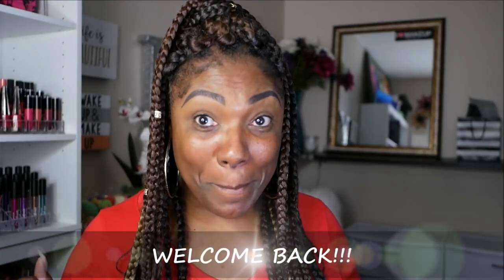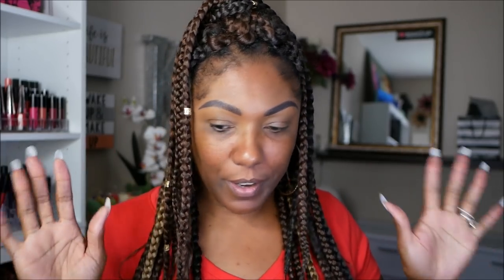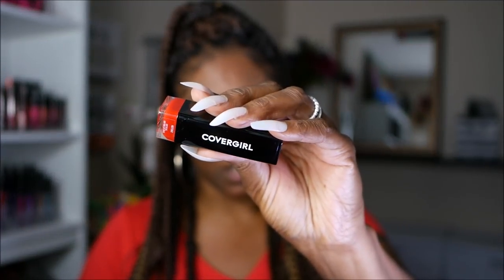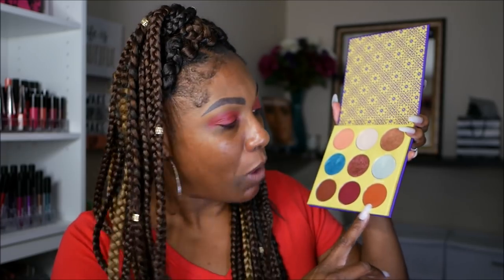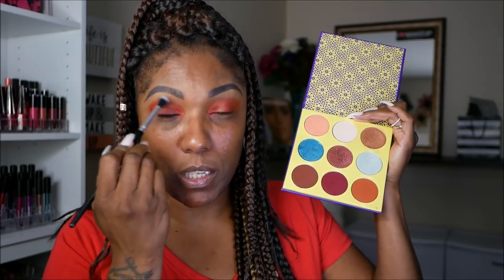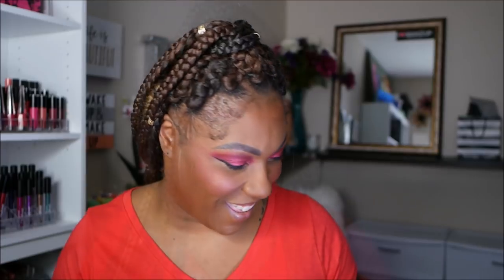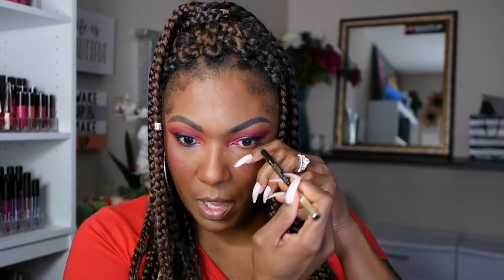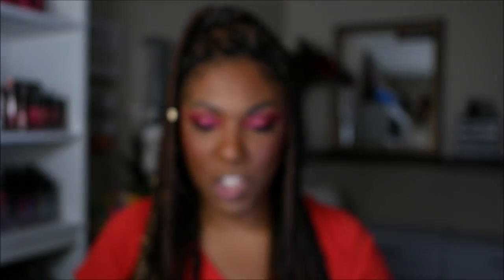☕ KOFFEE & KOLOR 🎨 WITH KALMELE!! Juvia's Place The Saharan II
Hi Guys!!

Thank you for stopping by to check out my video for my Koffee & Kolor with Kalmele Series!!